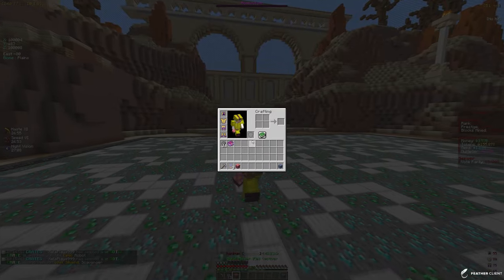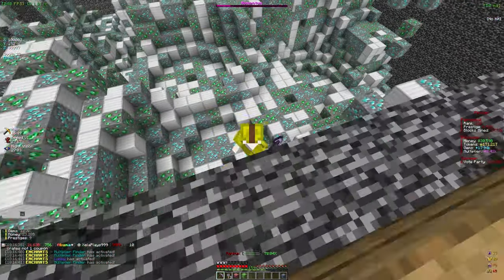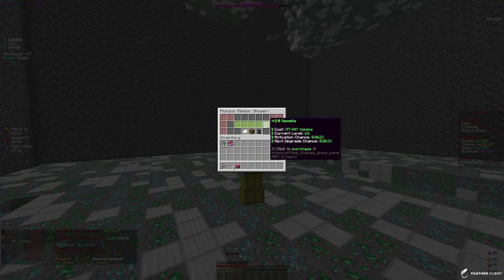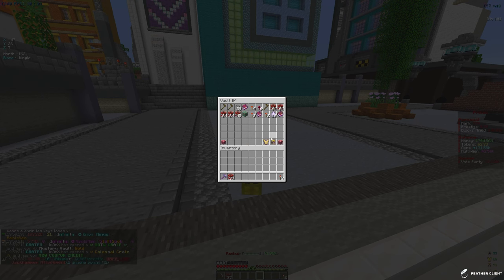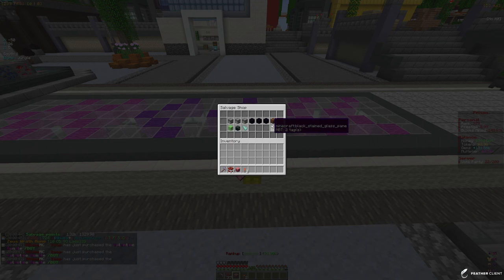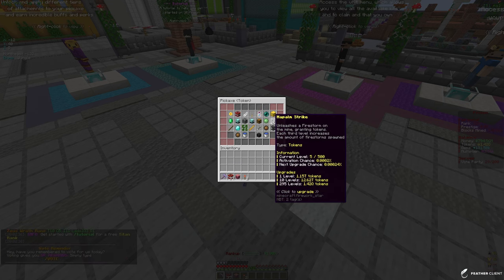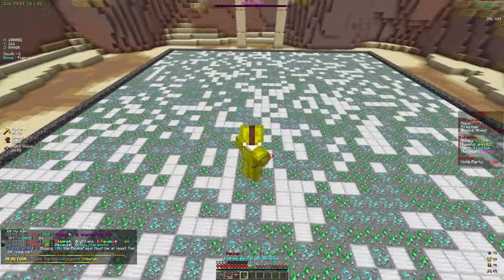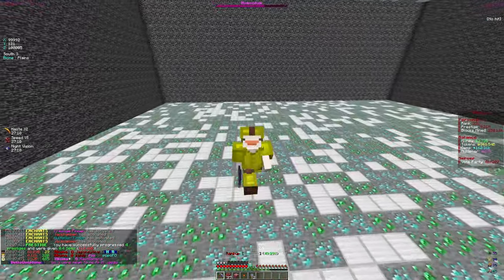INSANE NEW PICKAXE SKIN MAKES ME OVERPOWERED! | Minecraft Prisons (AkumaMC)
minecraft,
minecraft skyblock server,
minecraft skyblock,
skyblocky,
skyblocky sun,
mcprison,
mcprison atlantic,
mchub,
mchub skyblock,
mchub prison,